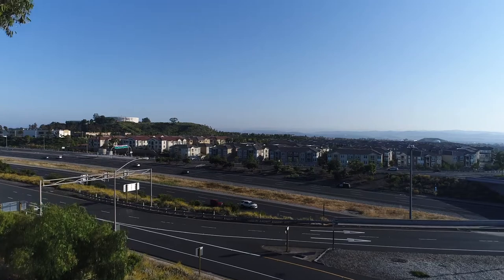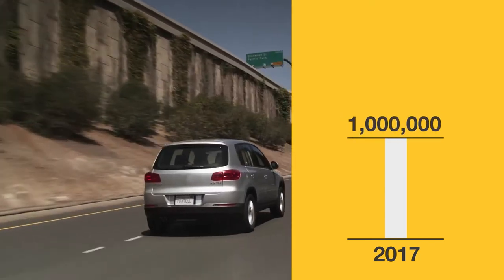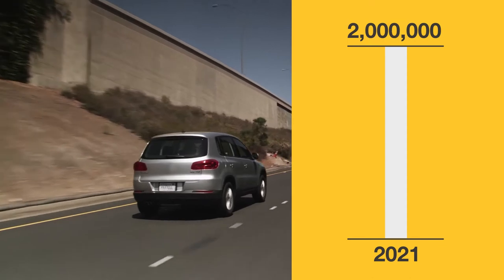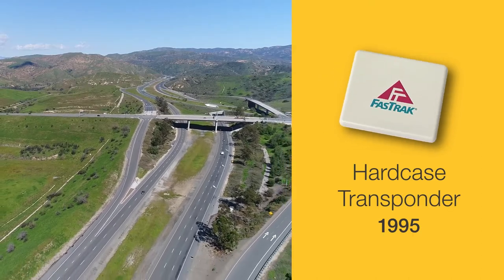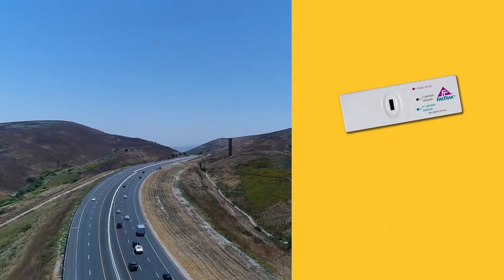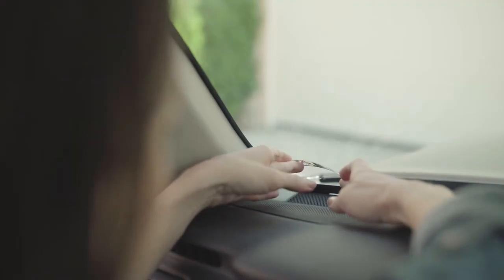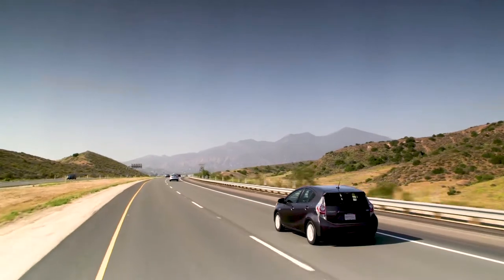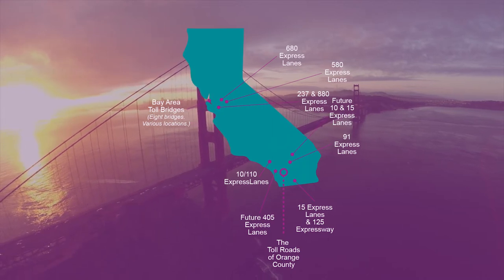History of FasTrak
For almost 30 years, The Toll Roads have been making it easy for drivers to pay tolls electronically on every tolled bridge, lane and road in California with FasTrak. If you haven’t signed up for an account yet, it’s easy! Visit TheTollRoads.com or download The Toll Roads app.